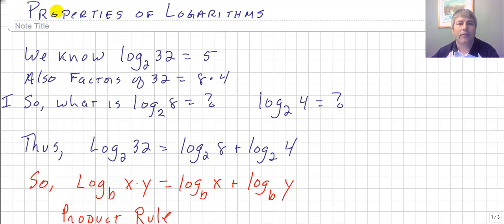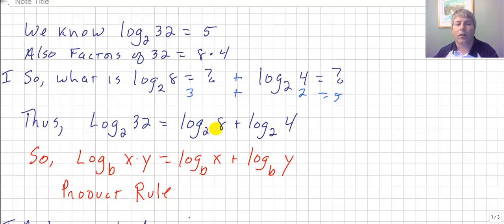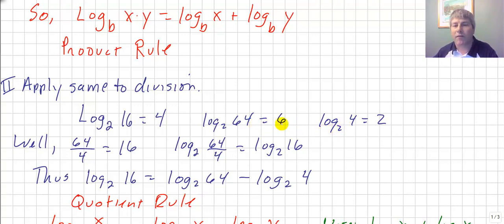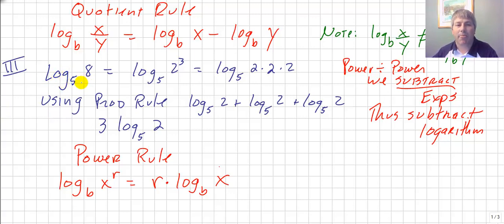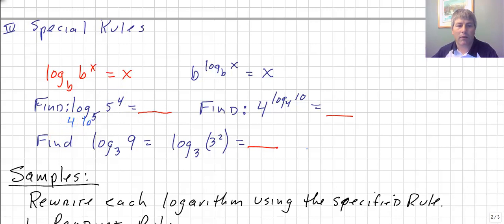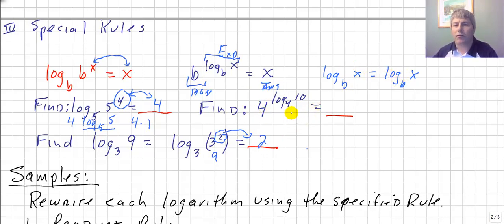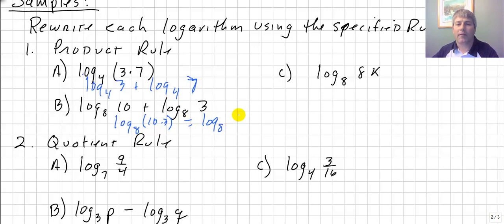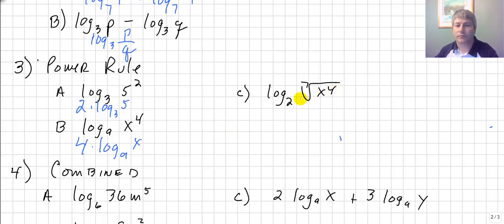Properties of Logarithms